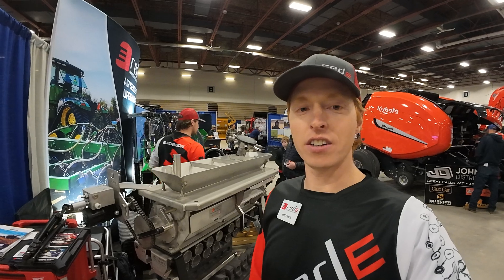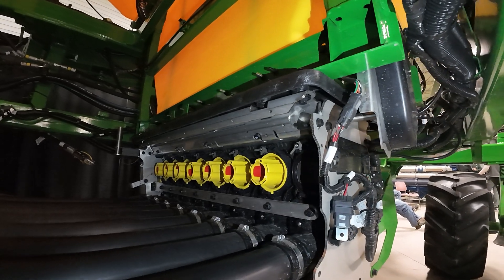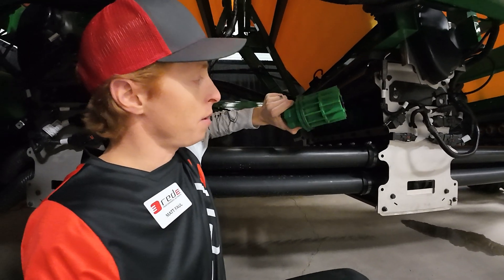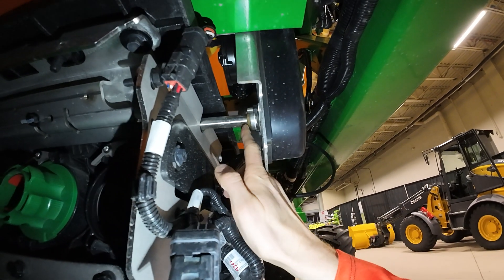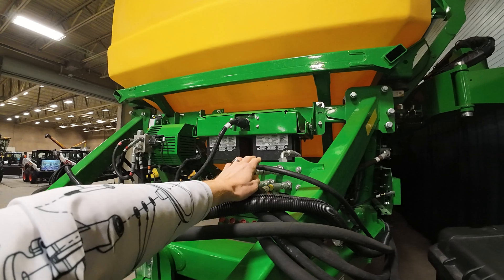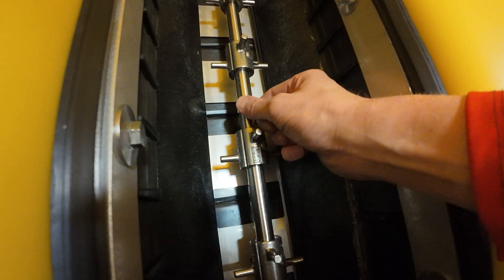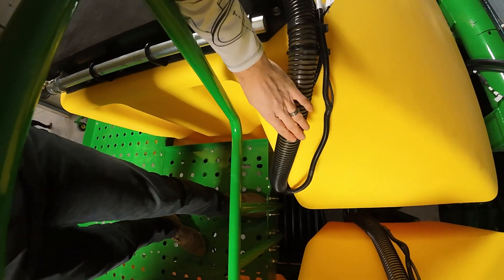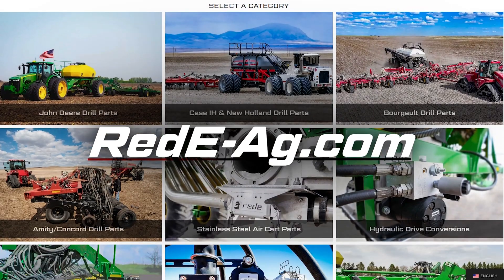The EPIC New Features of John Deere's C500T Air Cart!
Matt takes an in-depth look at the John Deere C500T Air Cart! In this video, we’ll go over all the key features, including its precision metering system, advanced air distribution, and user-friendly controls. Now this cart is a significant investment, but it seems you get almost everything you'd ever need in a cart. It just depends on your need of a cart with this many features!

SHOP OUR AG PRODUCTS:
🌐 RedE-Ag.com

Contents:
00:00 - Intro
00:15 - Auger & Conveyor
00:42 - Accurate Meter Drives
01:01 - Tank Scales
01:21 - Stainless Steel Meter Housing & Plastic Pipe
02:08 - Stainless Tubes
02:38 - Urethane Meter Rollers
03:15 - Double Shoot Lower
03:38 - LED Light Coverage
03:57 - Agitator Shaft
04:17 - Cast Aluminum Fan & Taillight Design
04:38 - Storage, Batteries, Hydraulic Alternator
05:33 - Catwalk, Bins, Cameras
08:36 - Overview
09:00 - Outro
Relevant Tags: John Deere C-Series Air Cart, John Deere C500T Air Cart, John Deere C550T Air Cart, John Deere C650T Air Cart, John Deere C850T Air Cart, AccuRate™ stainless steel electric meters, EZCal™ calibration system, Precision seeding technology, Air seeder calibration, No-till farming equipment, John Deere air seeder, John Deere equipment upgrades